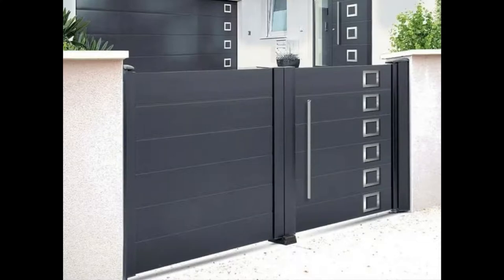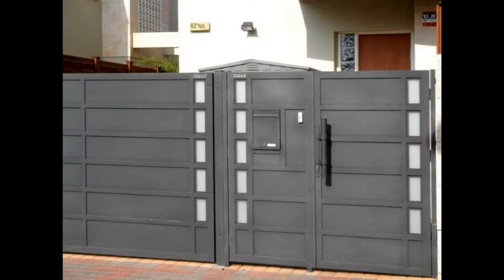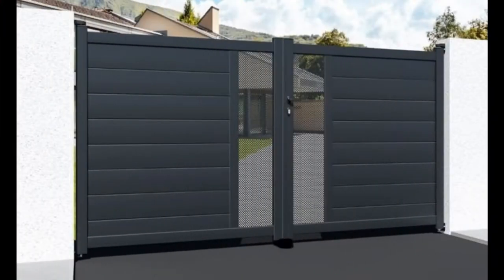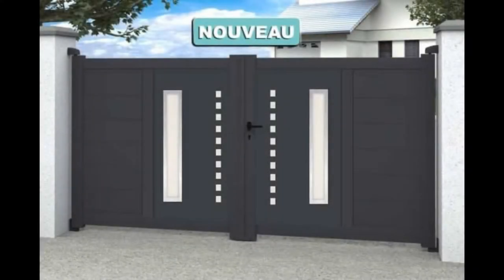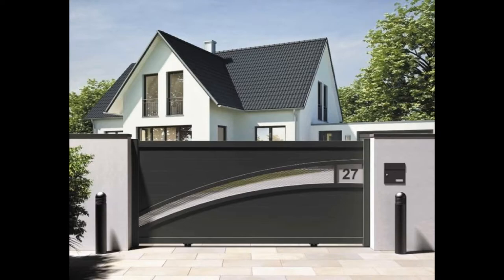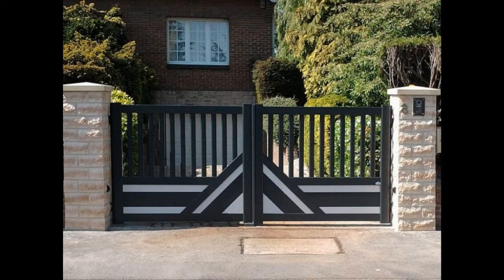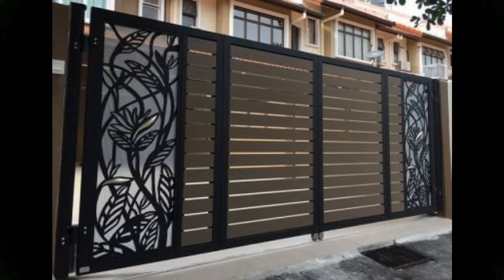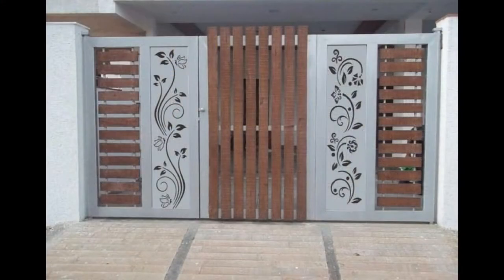100 Modern Gate Design Ideas 2022 | Main Gates For Home Garden Designs | House Exterior Design Ideas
100 Modern Gate Design Ideas 2022 | Main Gates For Home Garden Designs | House Exterior Design Ideas